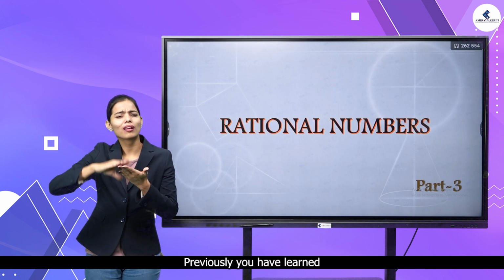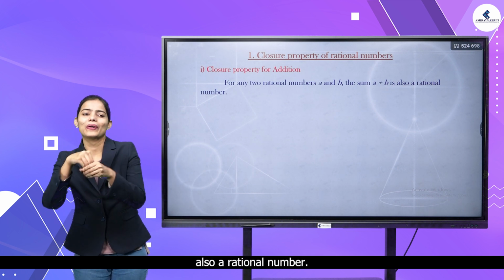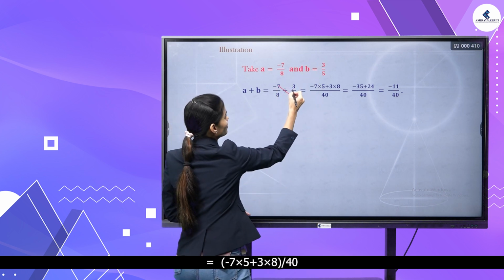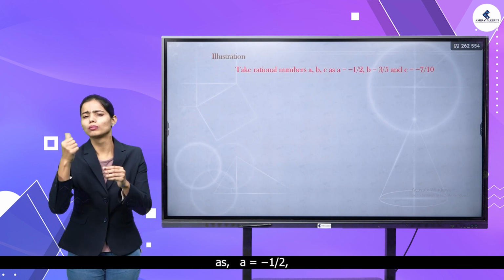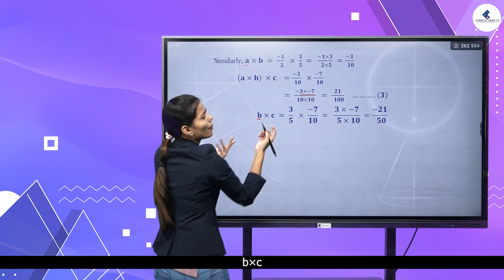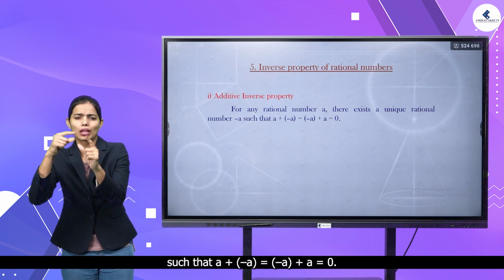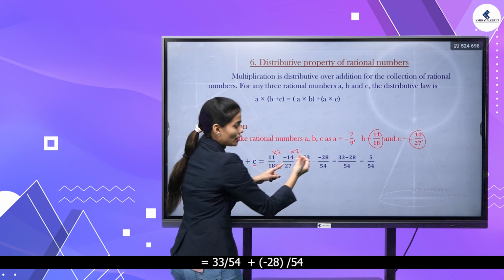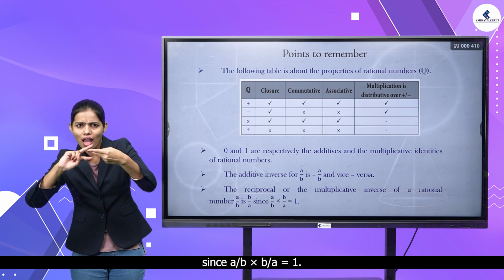Lessons in sign Language for H.I I 8th Maths I Rational Numbers Part -3